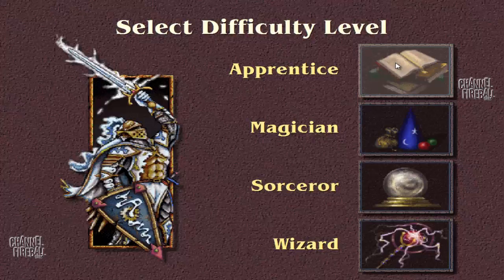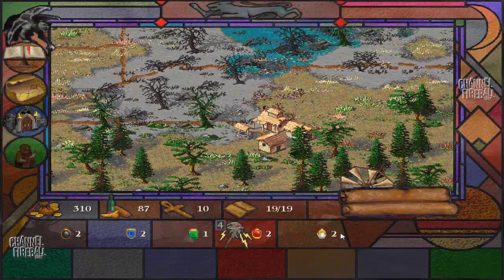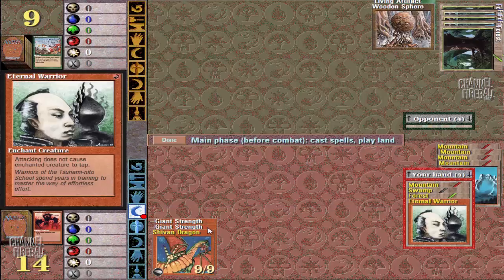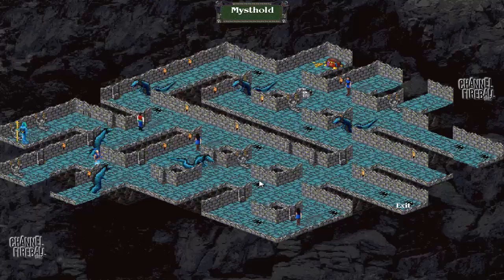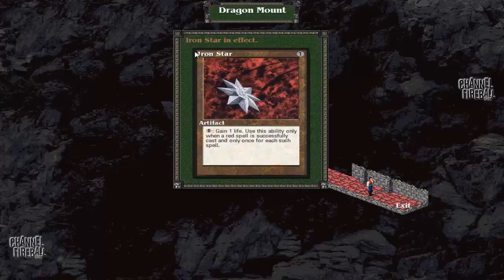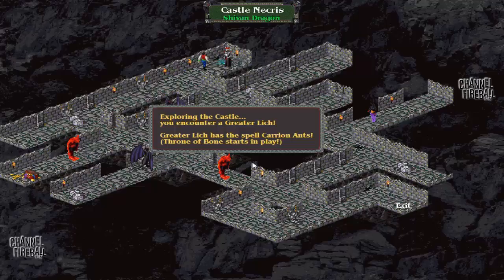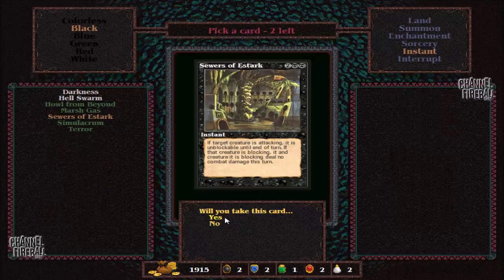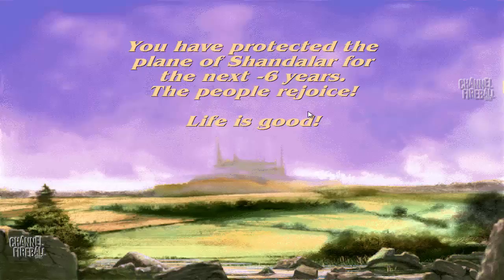Channel Karsten - Shandalar Adventure (Speedrun)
Join Frank Karsten as he heads into the plane of Shandalar!